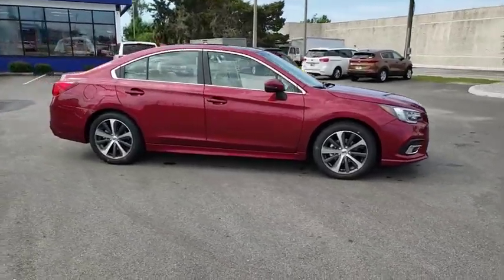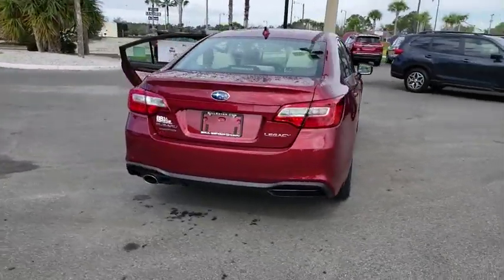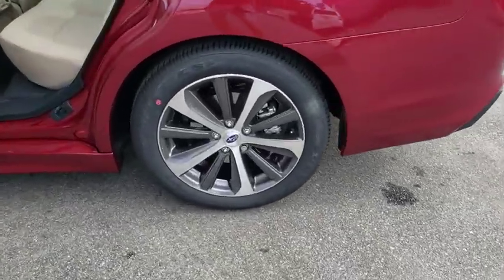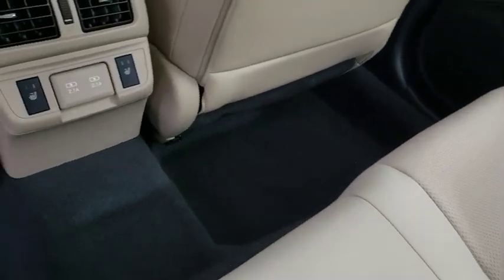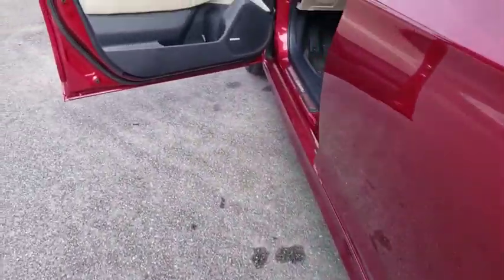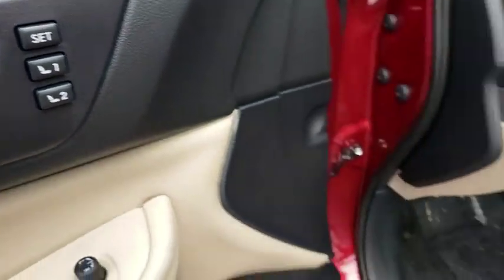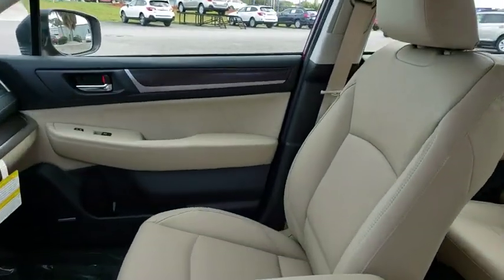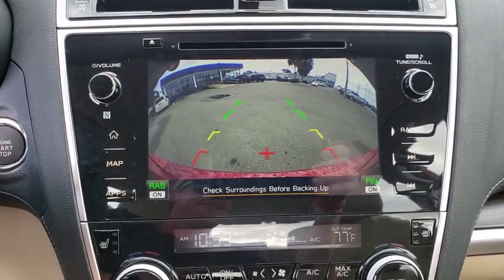2019 Subaru Legacy Ocala, Sanford, Daytona, Clermont, Leesburg, FL SP3650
Crimson Red Pearl Used 2019 Subaru Legacy available in Ocala, Florida at Bill Bryan Subaru. Servicing the Sanford, Daytona, Clermont, Leesburg, FL area.

2019 Subaru Legacy 2.5i Limited Crimson Red Pearl Clean CARFAX.